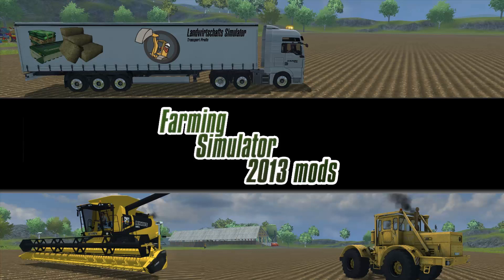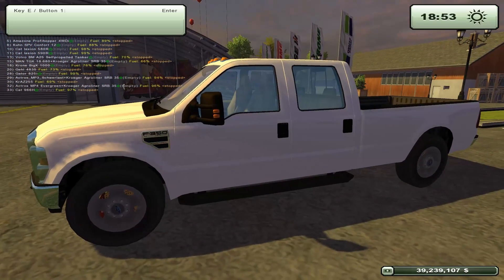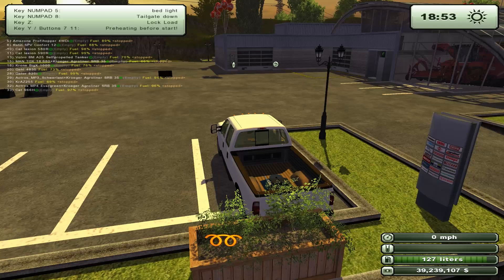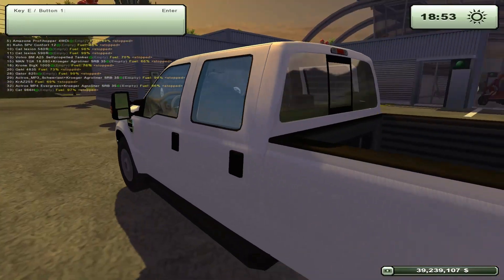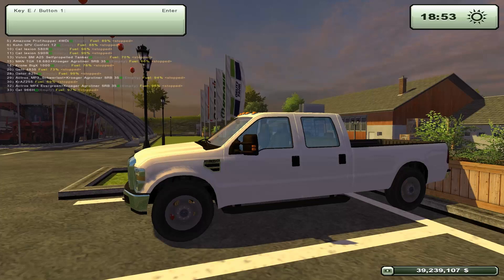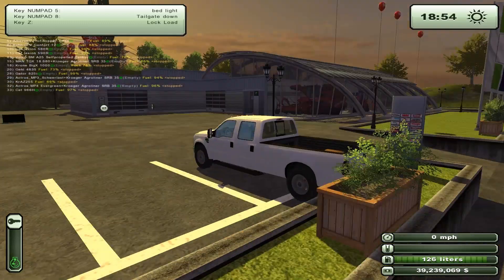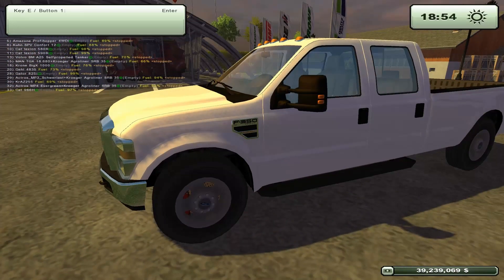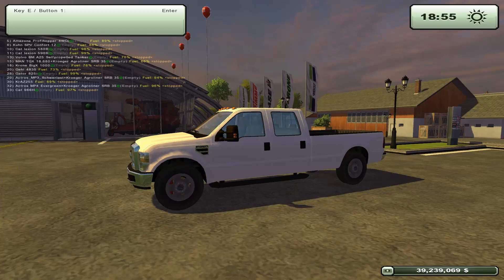Farming Simulator 2013 Mod Update - F-350 and Manual Ignition